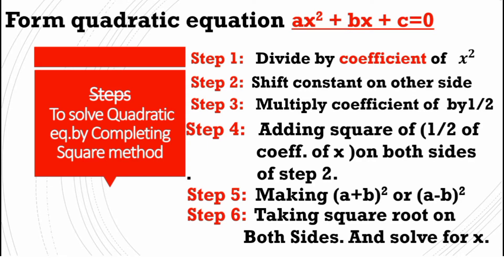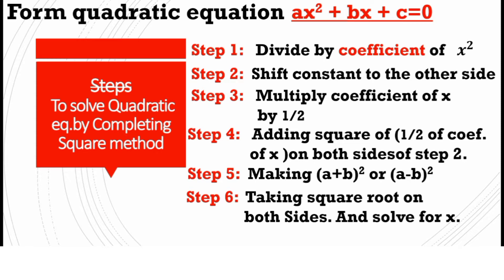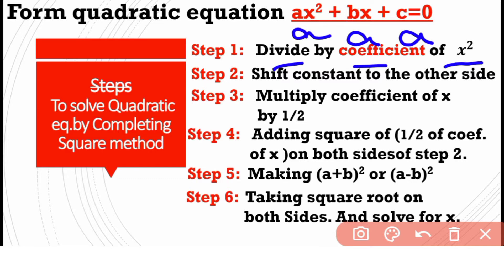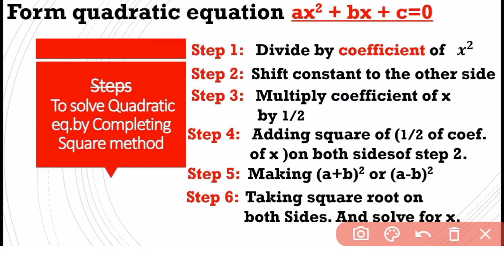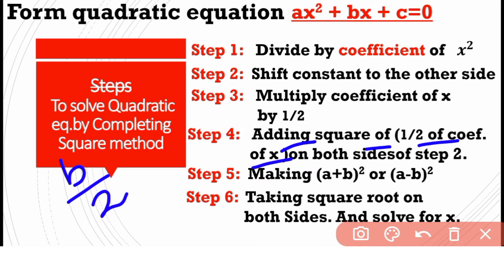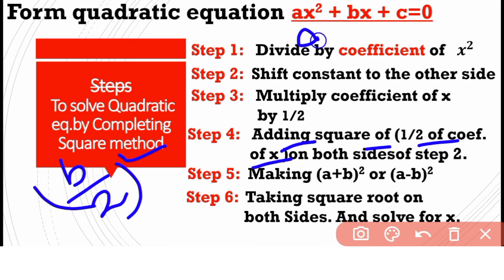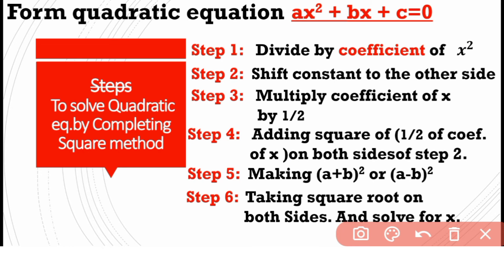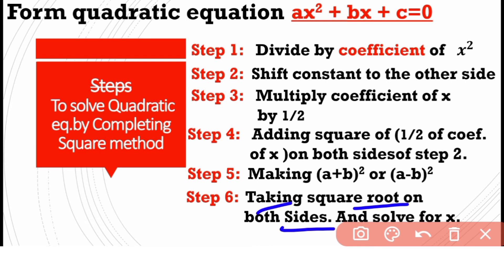Step by step completing square method ll 10th class maths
step by step completing square method
Questions regarding Ex 1.1 Q.3 completing Square are under as follows:
# Q.3 part iii to x